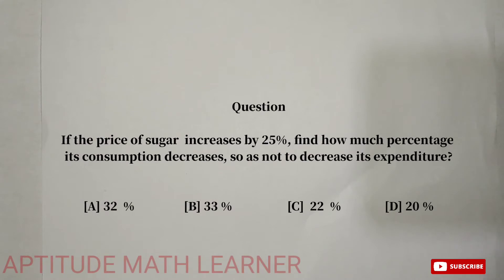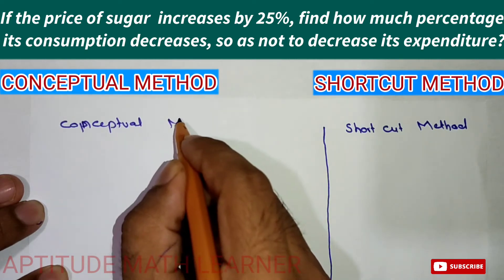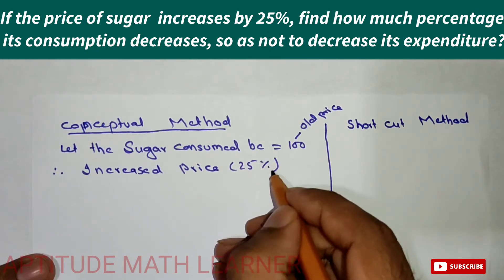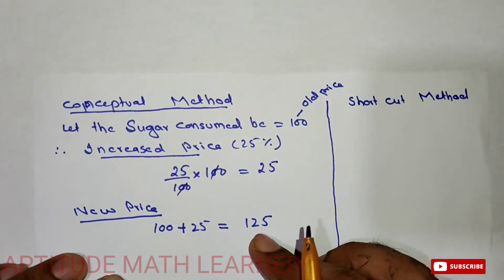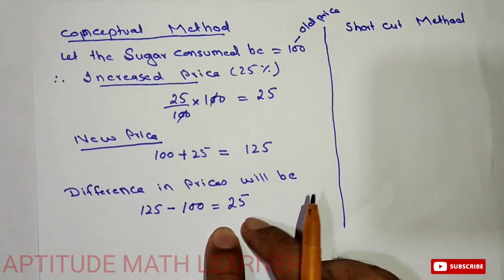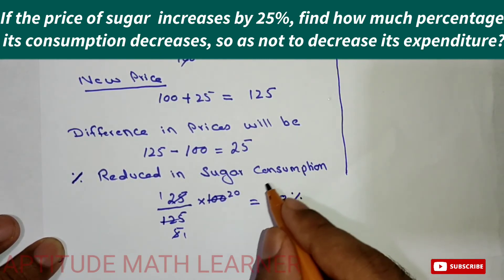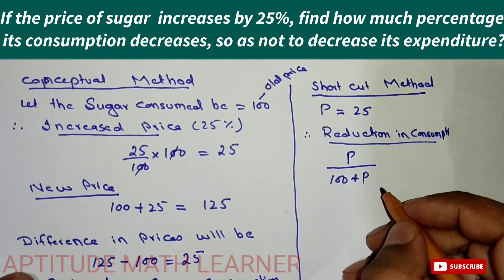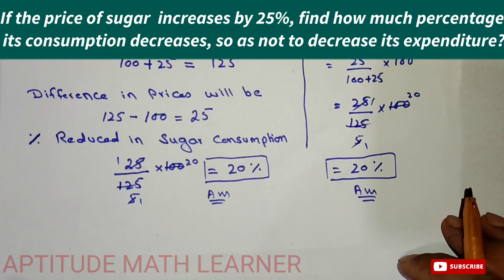If the price of sugar increases by 25%, find how much percentage its consumption decreases,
If the price of sugar increases by 25%, find how much percentage its consumption decreases, so as not to decrease its expenditure?